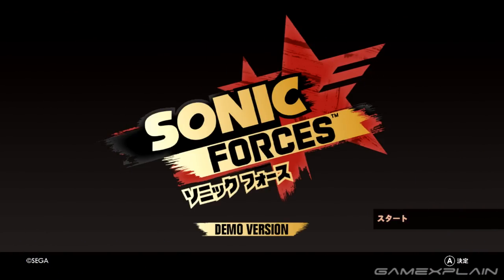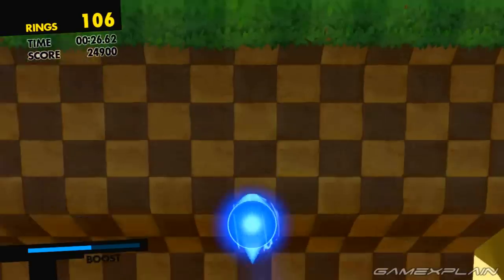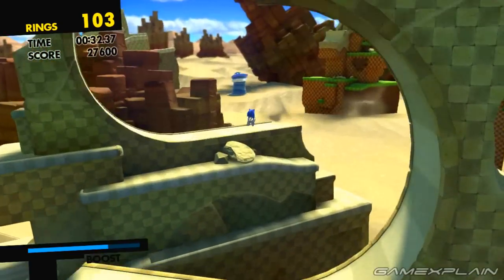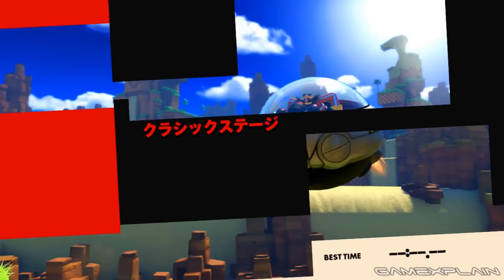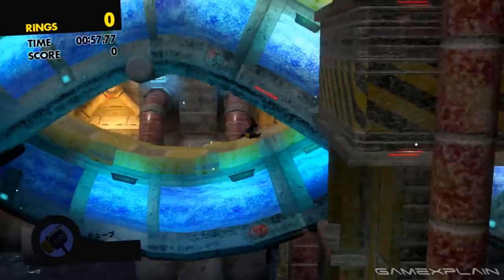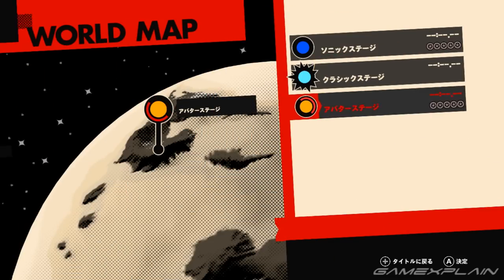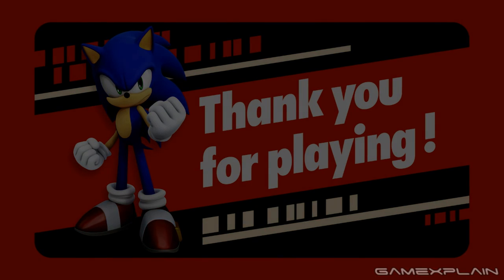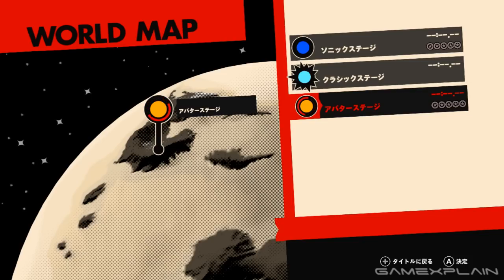The Sonic Forces Demo is Awful - Game & Watch (Nintendo Switch)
A Sonic Forces demo has released in Japan for the Nintendo Switch, and it is BAD! What makes it so awful? Watch our latest Game & Watch to find out!

Follow GameXplain!